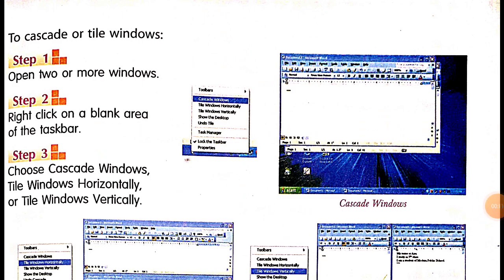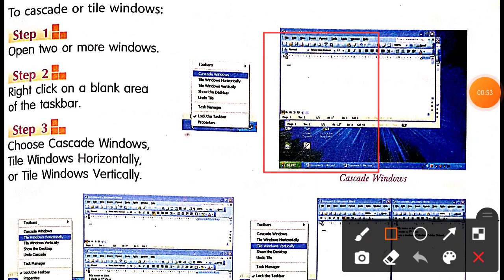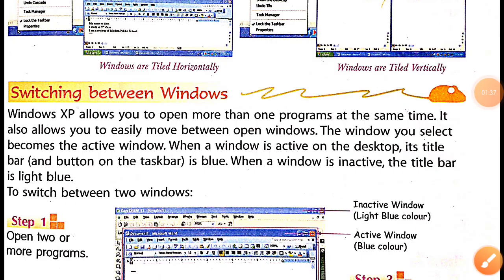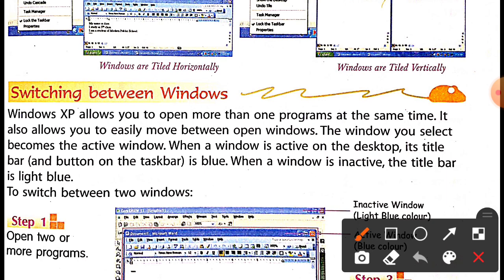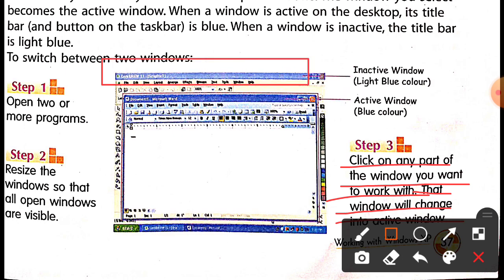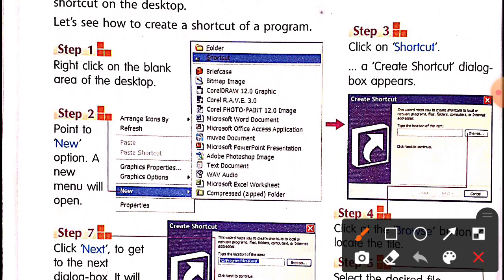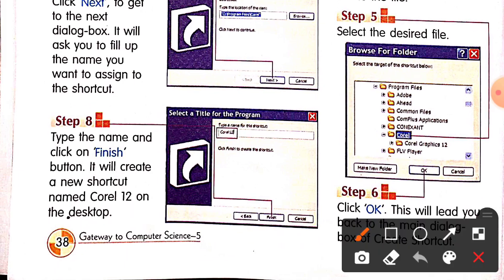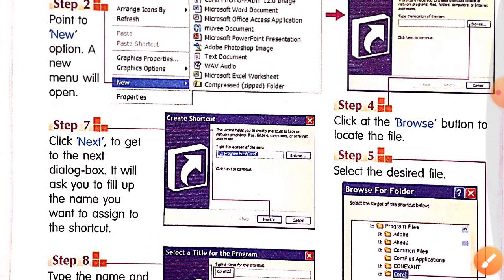workiing with Windows xp class:- 5 ch 5......